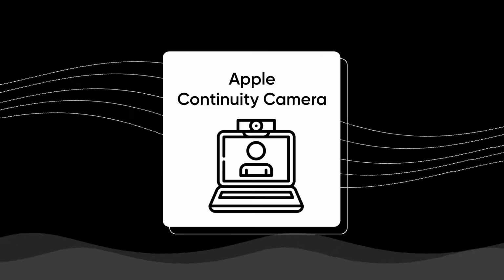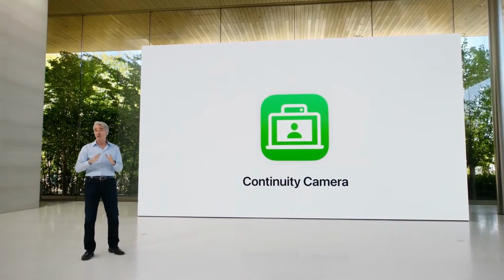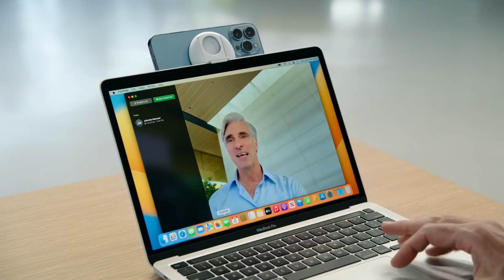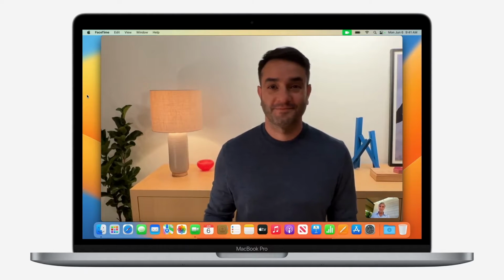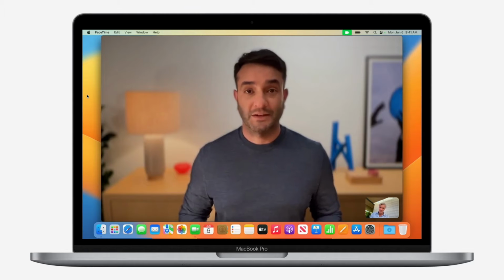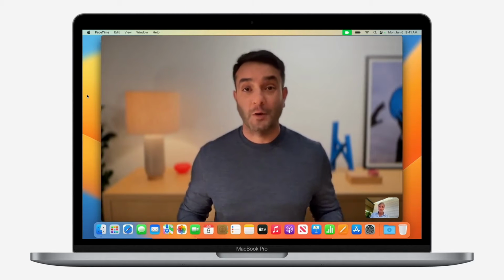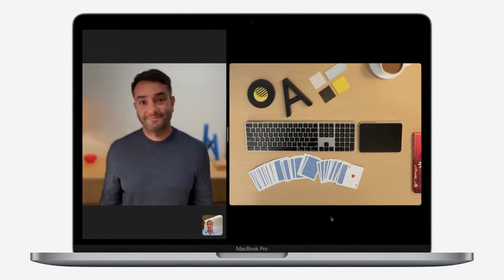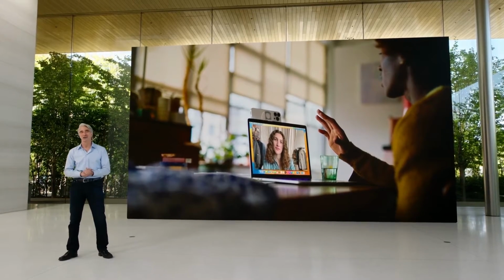Use Your iPhone As a Webcam For Your Mac in 2022 (macOS Ventura/iOS 16)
Start your academy with world-class learning environment creation Technology.

Check out this cool new feature in the new macOS Venture.
This works with iOS 16 on iPhones and macOS 13 on a Mac.
Along with the camera continuity feature, the Desk makes it so easy to present stuff while using iPhone as a high-quality Camera.
Let me know if the feature is useful for you.